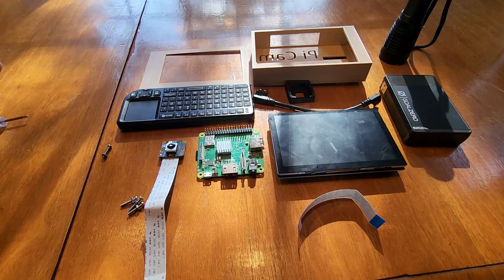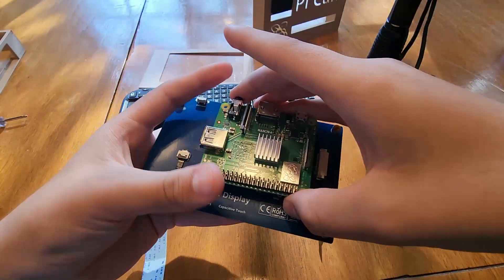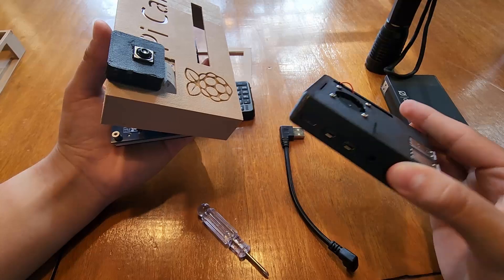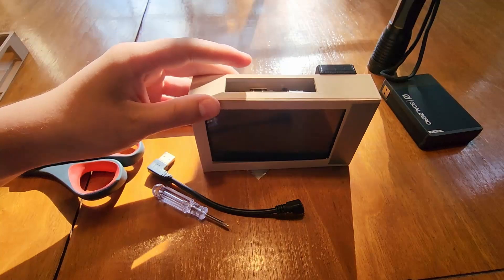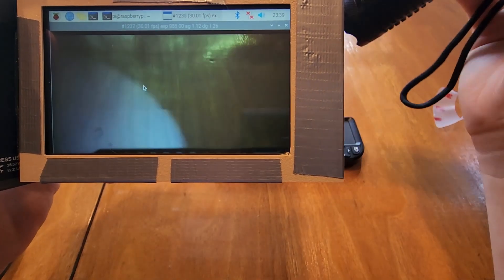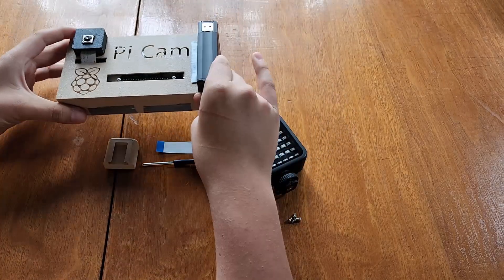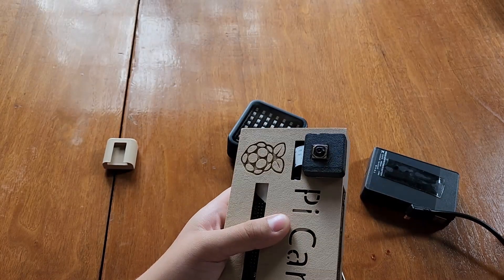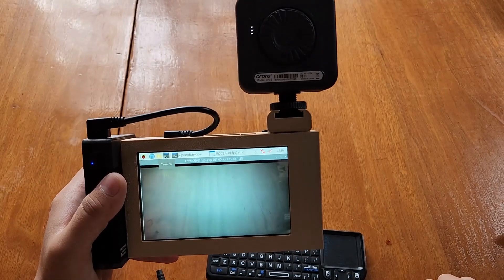I Made a Night Vision Camera Using a Raspberry Pi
This is a Night Vision Camera I Made, If you want to make it yourself I have the links to the stuff you will need here: